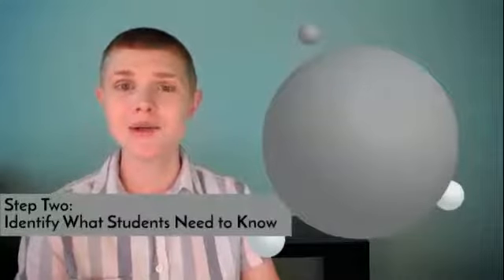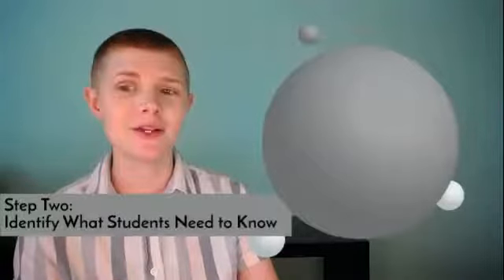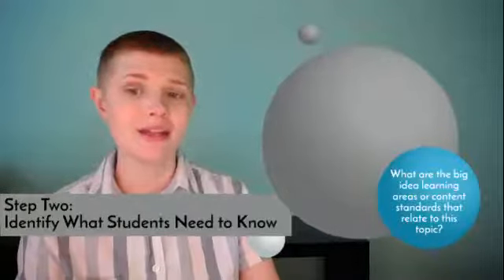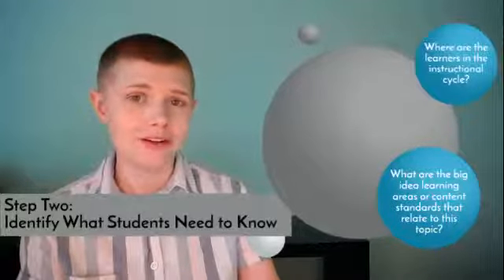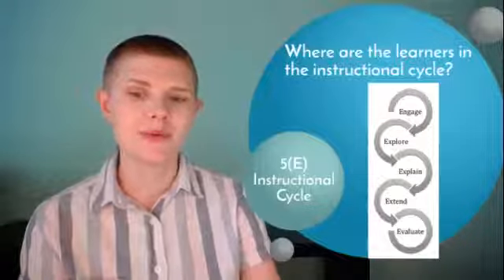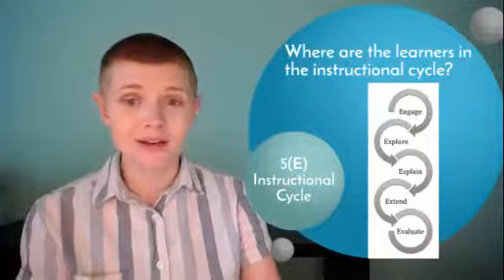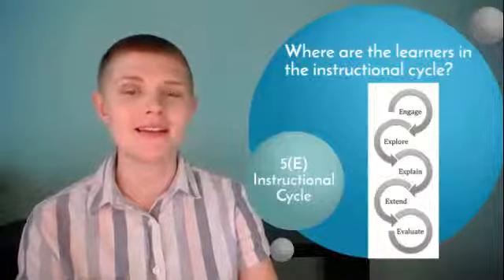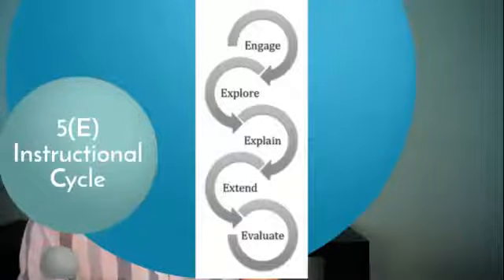Learning Design Step Two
Drama for Schools
drama-based pedagogy